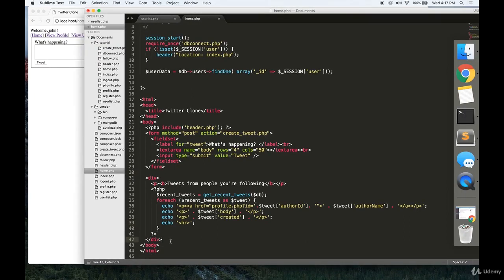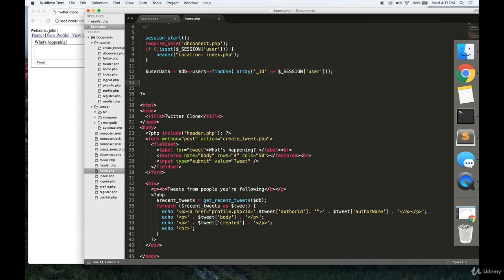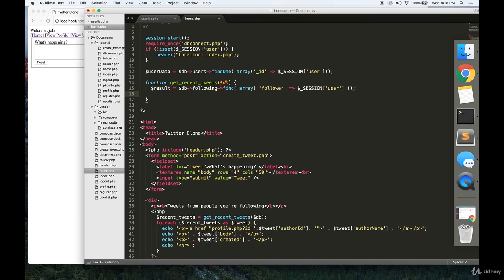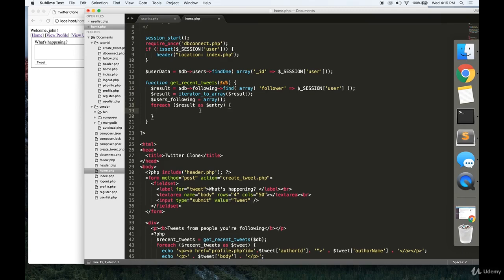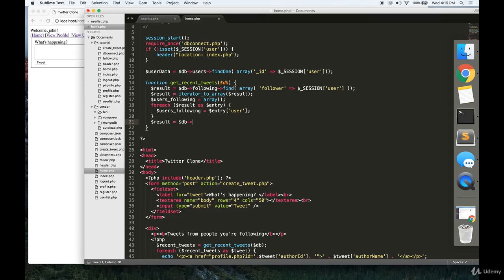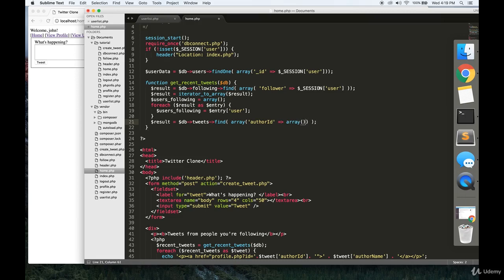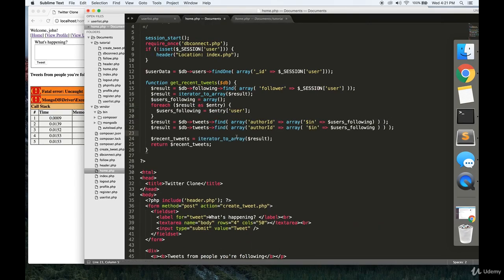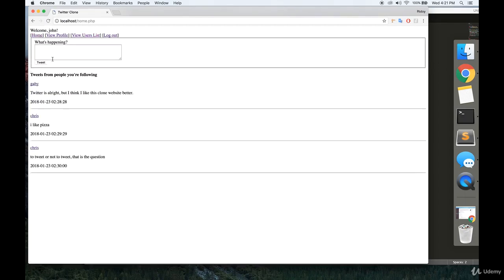15 PHP + MongoDB Advanced Project # Part 7